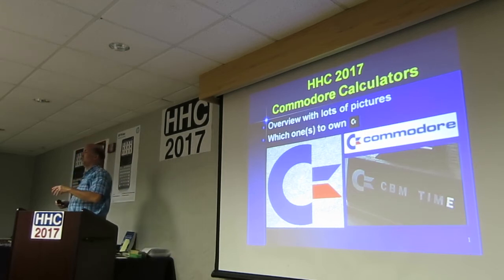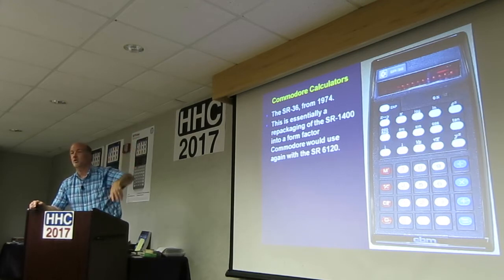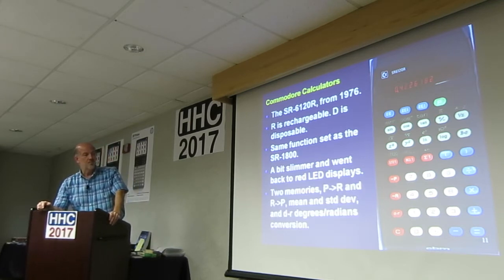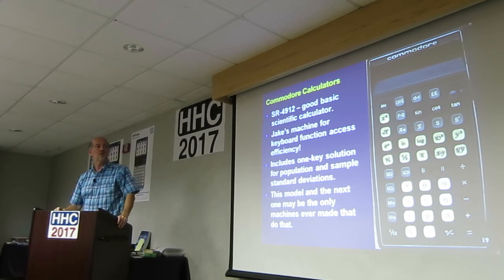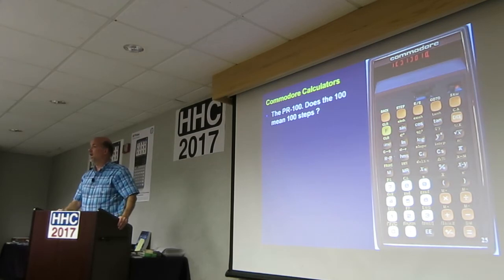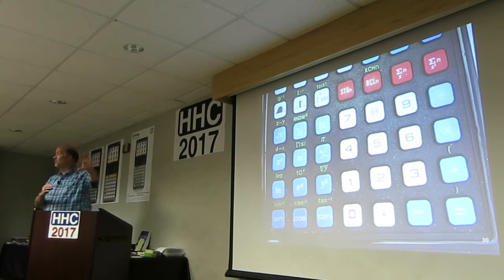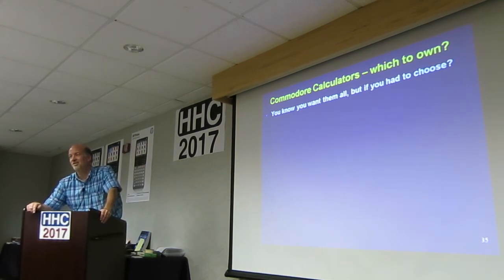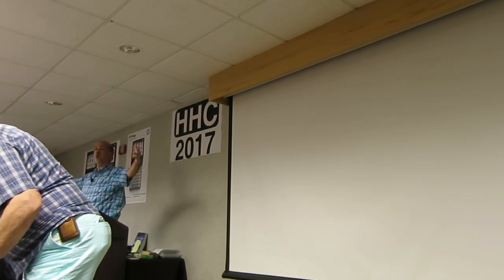HHC 2017: Commodore Scientific Calculators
HHC 2017, HP Handheld Conference, Sept. 16-17, 2017, Brentwood, TN: Gene Wright presents "Commodore Scientific Calculators".